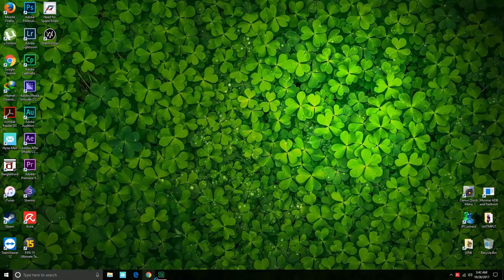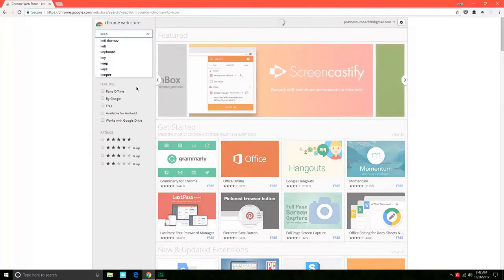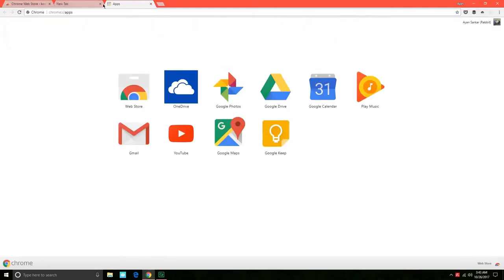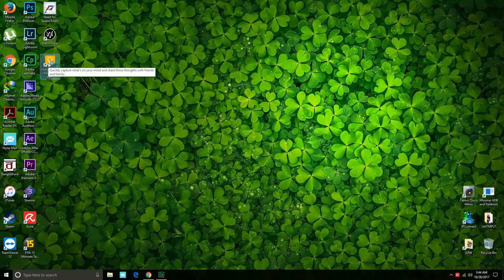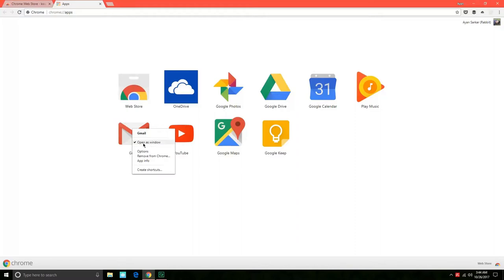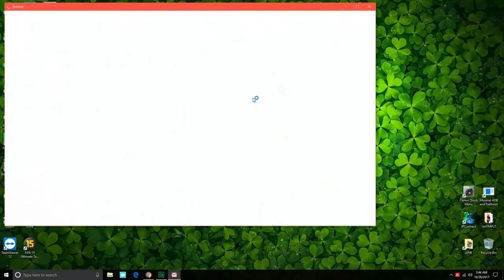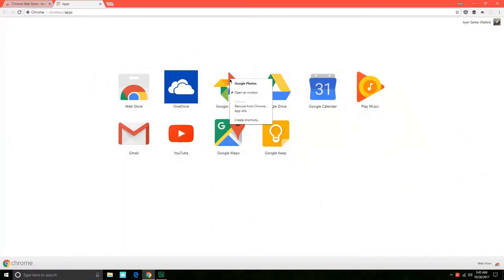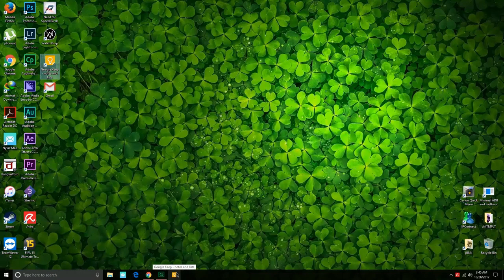Use Google Drive / Gmail / Photos as native Windows apps!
1. How to scan documents with smartphone
2. How to set up desktop motherboard

Link to check Chrome Apps Page : chrome://apps

Gear used in this video:

1. Camera - Nikon D3300
2. Lens - Nikkor 50mm f/1.8G Prime Lens
3. Tripod - Manfrotto Compact
4. Mic - Wizzit Multi Purpose Lapel Mic
5. Video Editing - Adobe Premiere Pro, Adobe After Effects, Adobe Audition, Adobe Media Encoder and Adobe Captivate